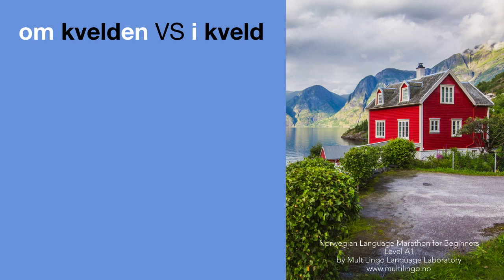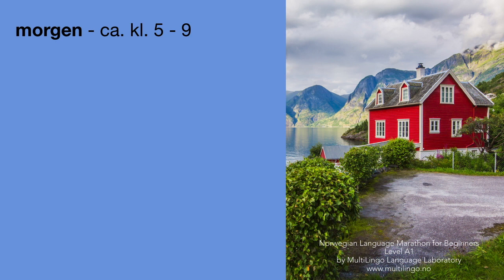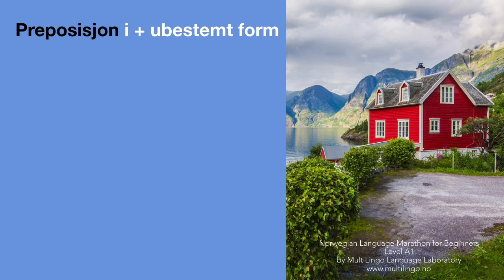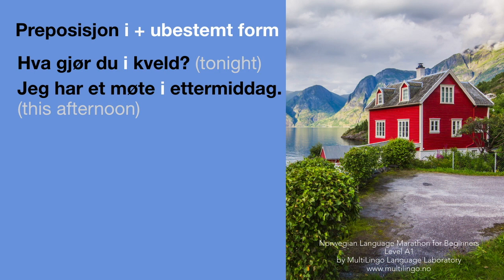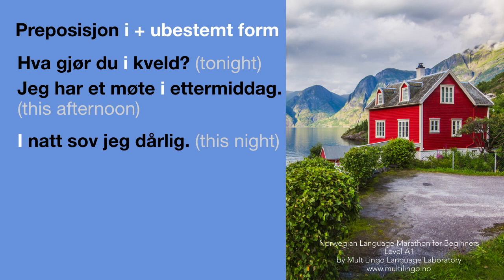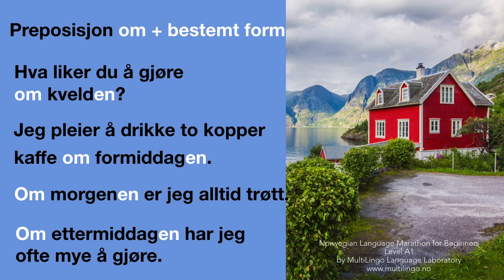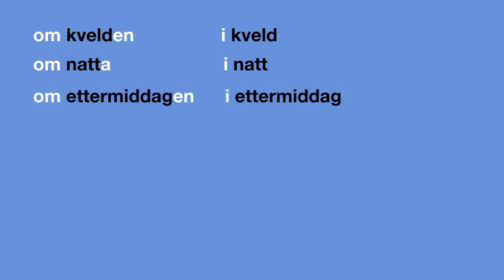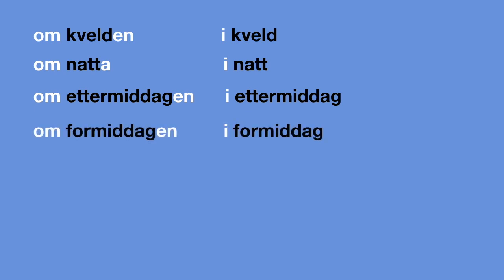"Om kvelden" VS "i kveld". Norwegian for beginners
Free video from the Norwegian course level A1. See the full course at multilingo.mylearnworlds.com✅